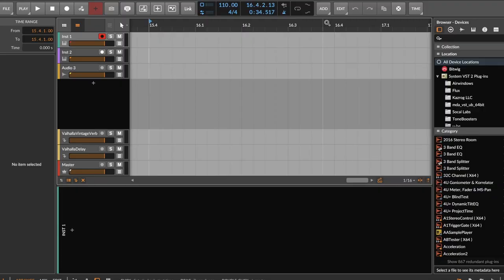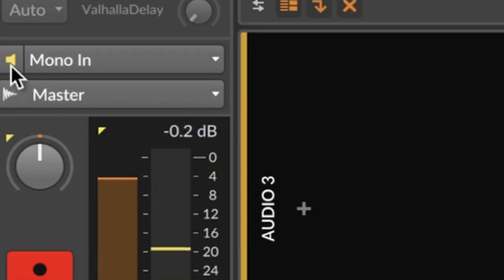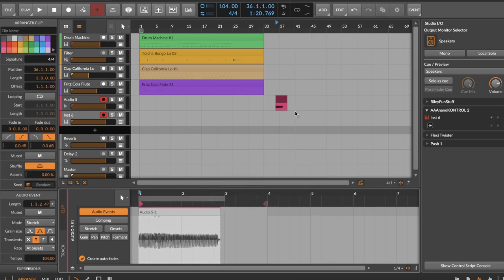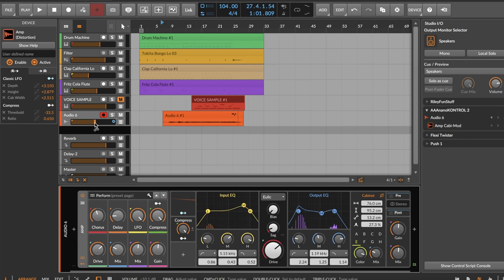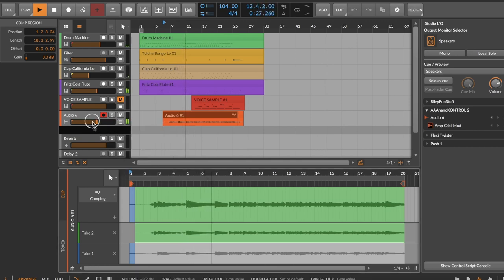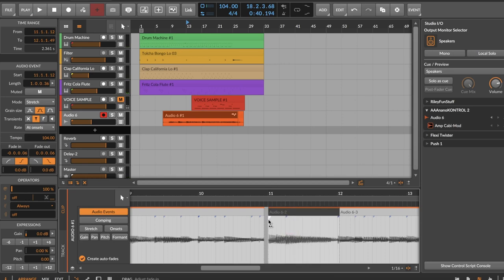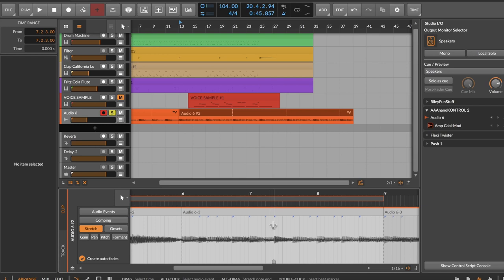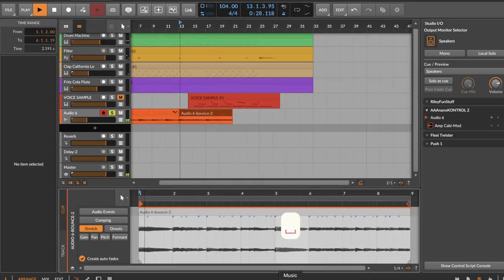Bitwig For Beginners #05 Audio Recording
It's x-mas eve and my gift to you is another Bitwig Beginners Tutorial
I go into recording audio, putting it in a sampler
recording audio and combining takes. And also a bit of time stretch editing.